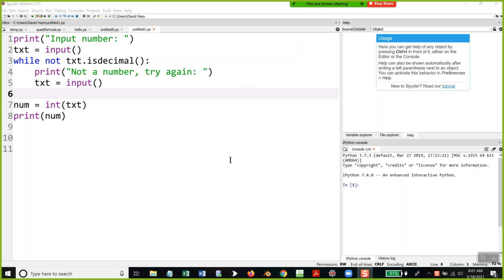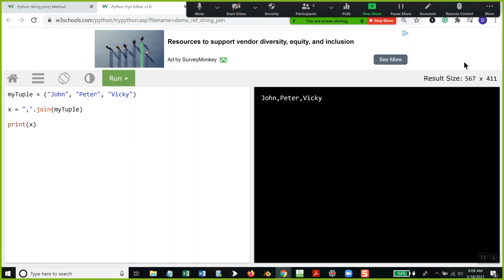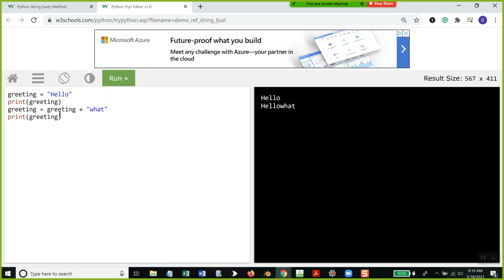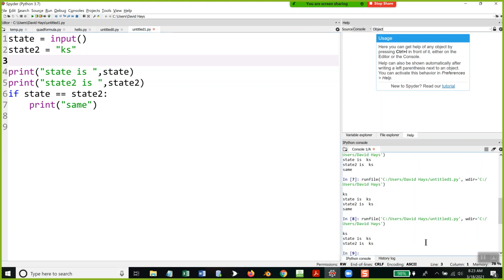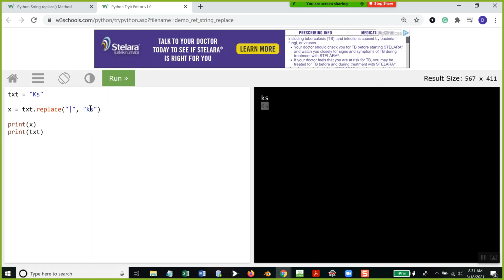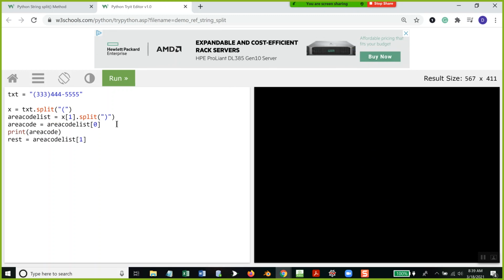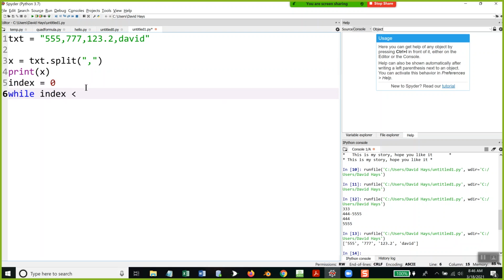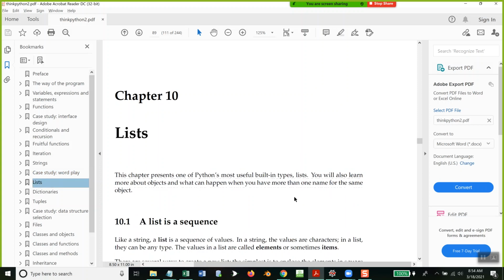Python Programming - Class Session - 3/18/2021